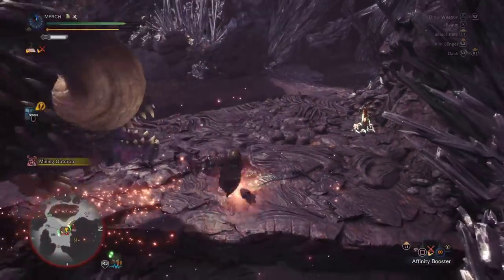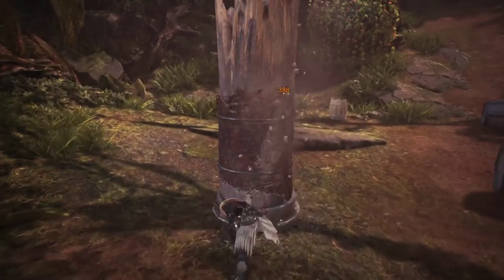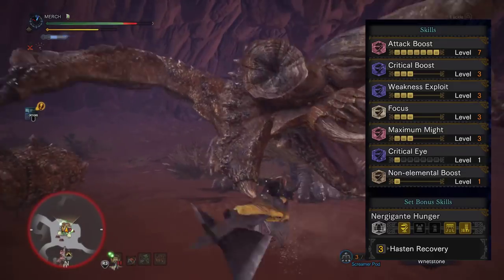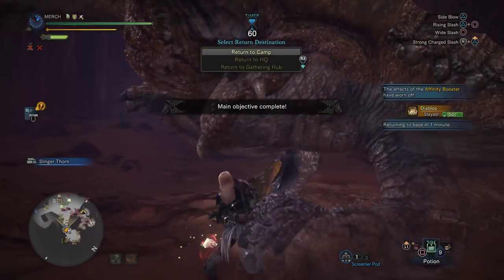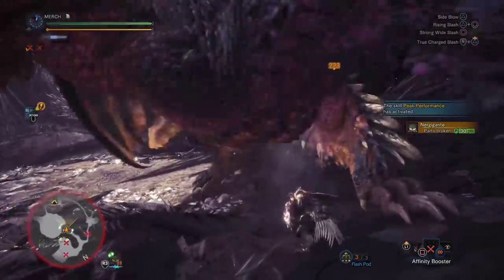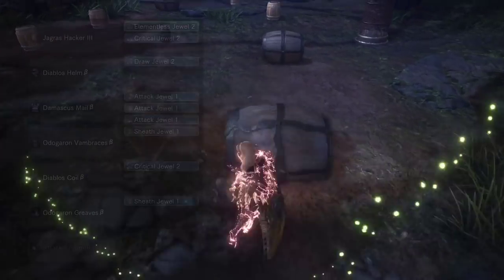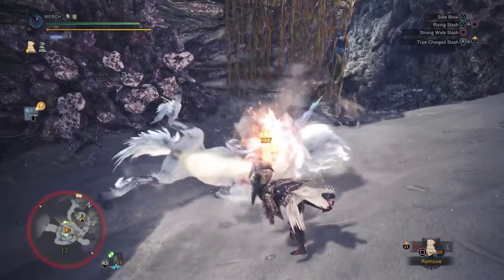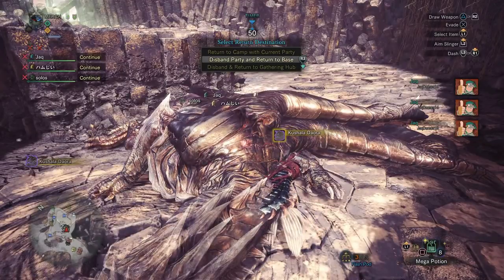*MOST POWERFUL* GREATSWORD BUILDS! | Monster Hunter: World